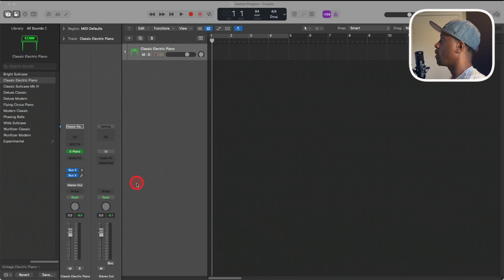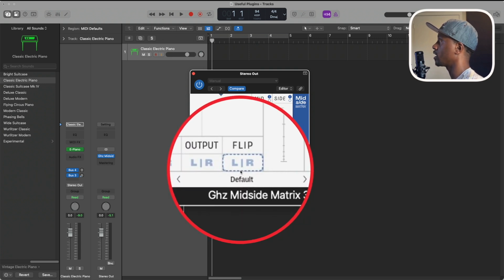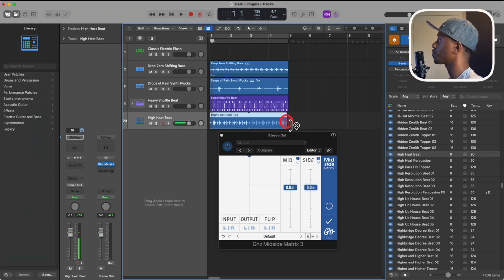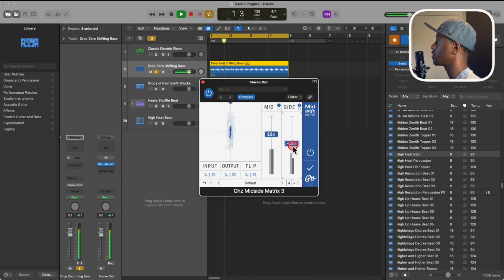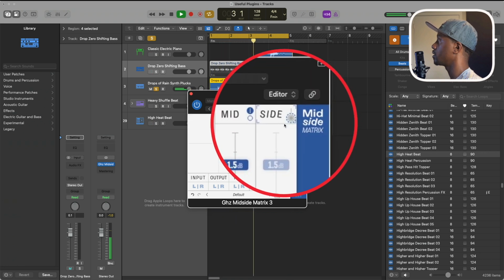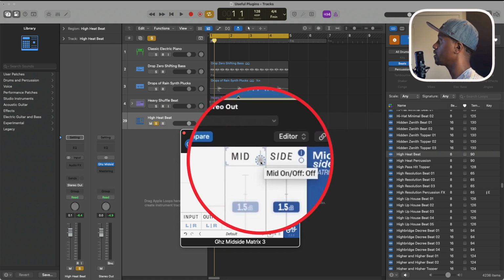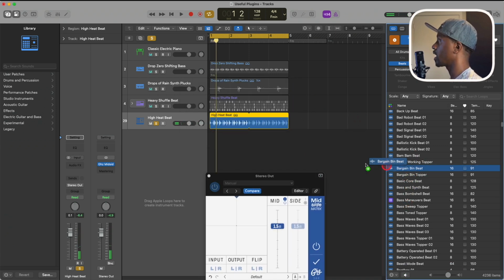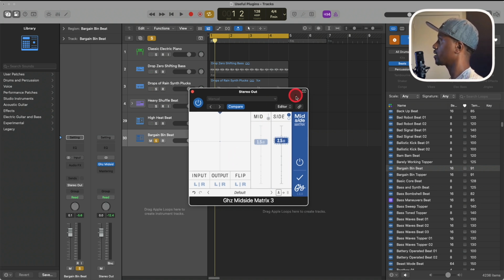Useful Plugins — Episode 9 [Honest thoughts]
In this video, I discuss my I find the "Midside Matrix" plugin to be useful!

💻 SoLawfulKingdom.com